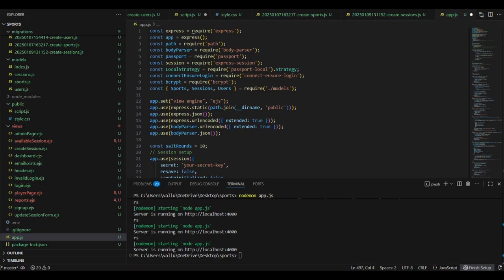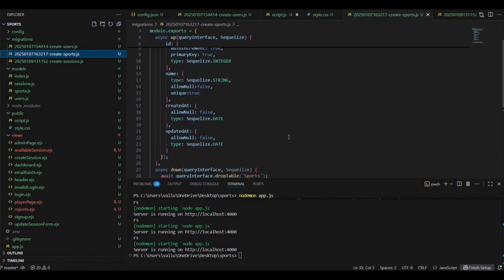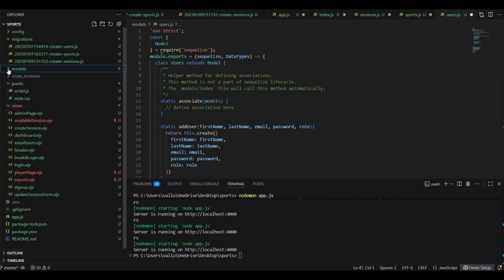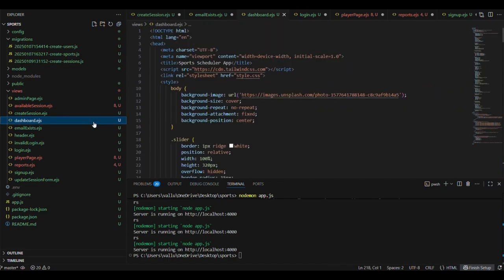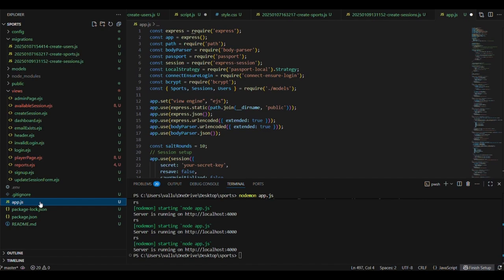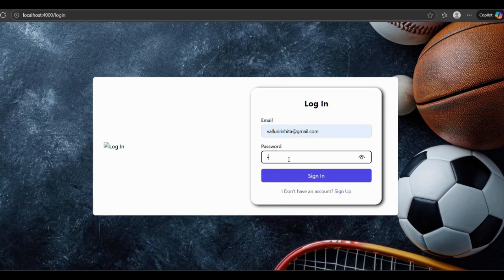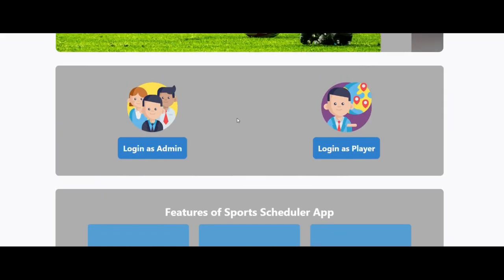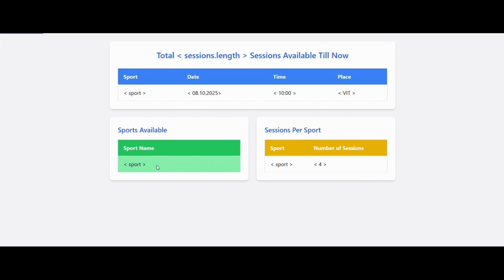Sports Scheduler Web Application-501